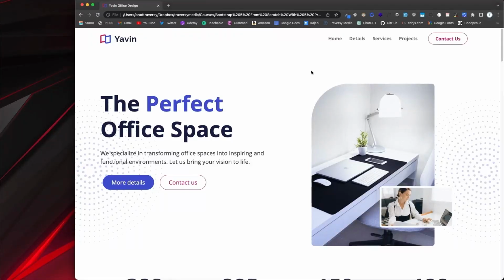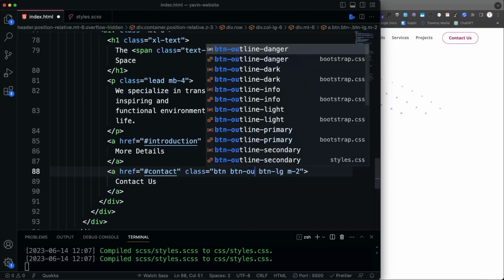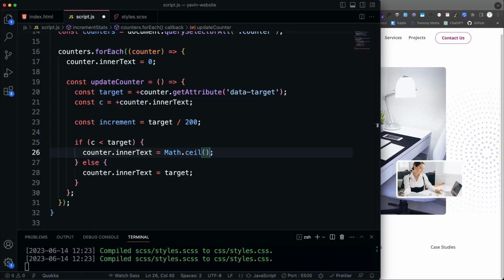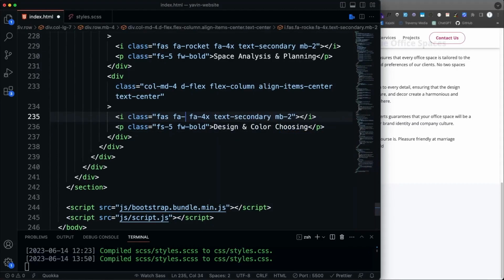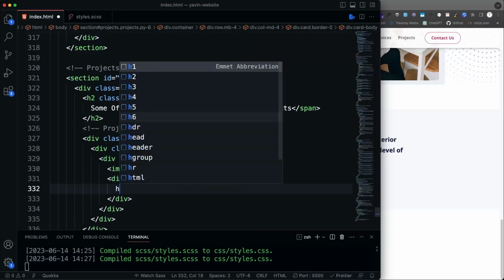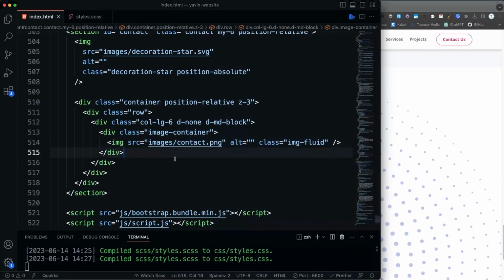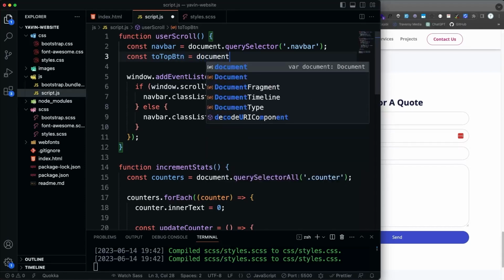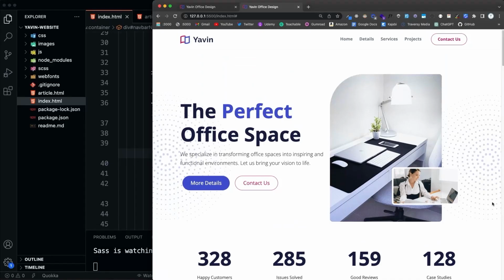10. Sitio web 4 - Diseño de oficina Yavin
- Sitio web 4 - Diseño de oficina Yavin
    1. Introducción al proyecto
    2. Configuración del proyecto
    3. Navegación y encabezado
    4. Estadísticas e incremento en JavaScript
    5. Introducción, detalles y servicios
    6. 3 secciones intermedias
    7. Proyectos y testimonios
    8. Formulario de contacto y pie de página
    9. Botón de volver arriba
    10. Página de artículo interno